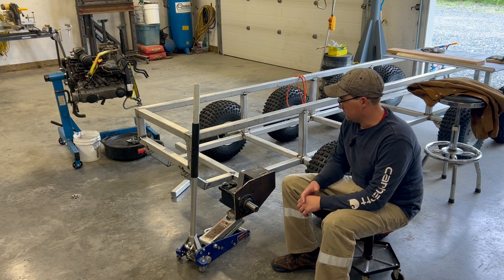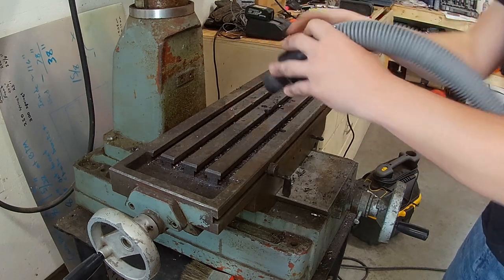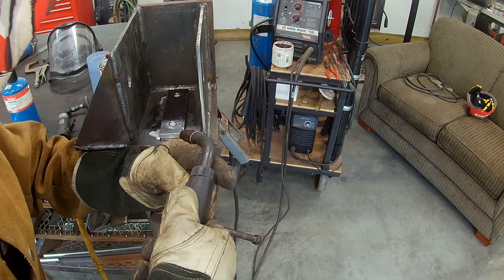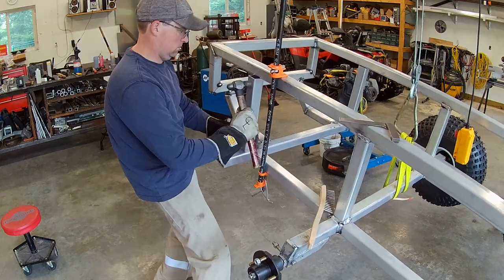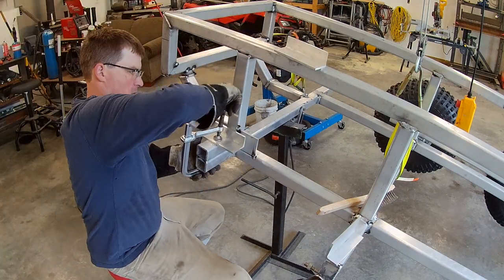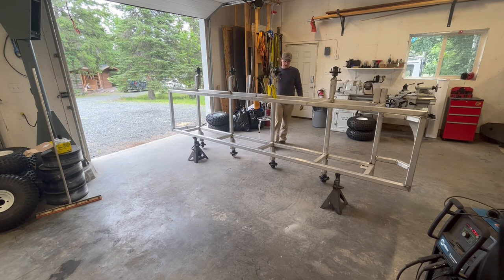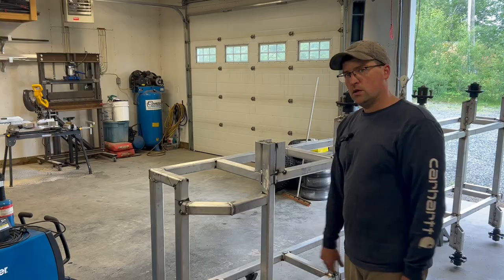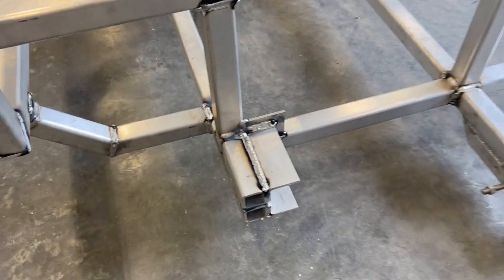Finish mounting Wheel Motors and Frame Fabrication | Mini SnowCat Build PT9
Watch as I finish the mounts for the hydro-static drive wheel motors and complete the back frame work.

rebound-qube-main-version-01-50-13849